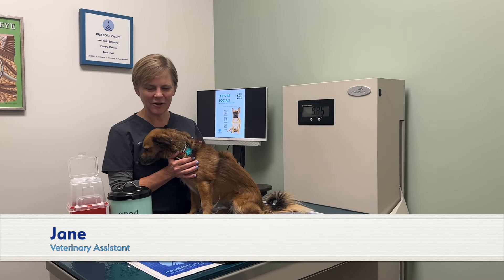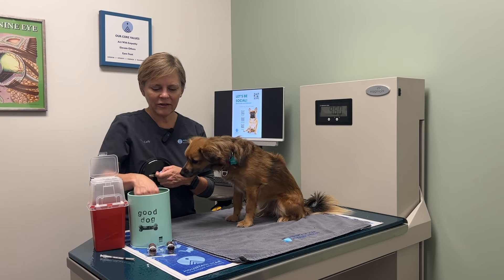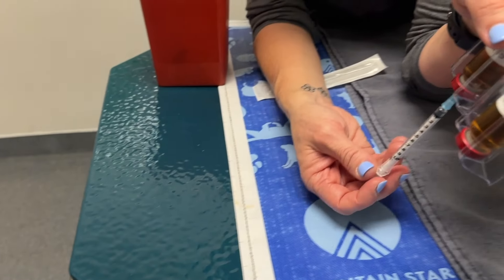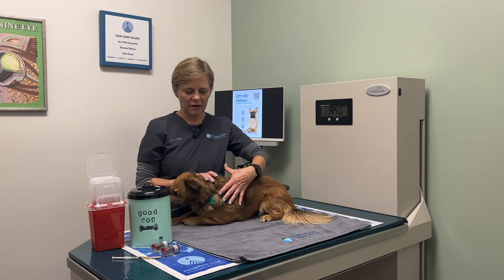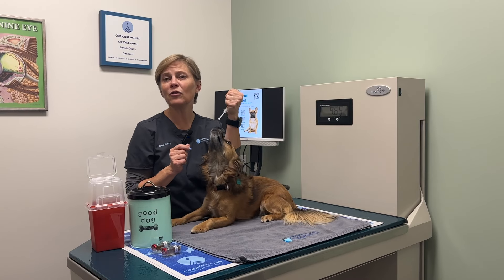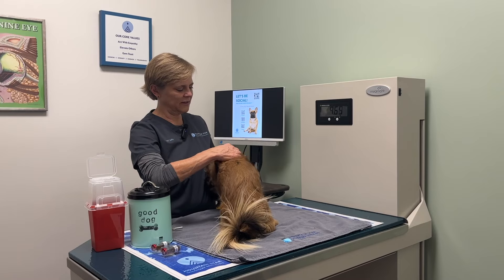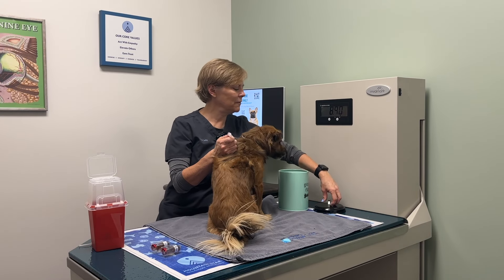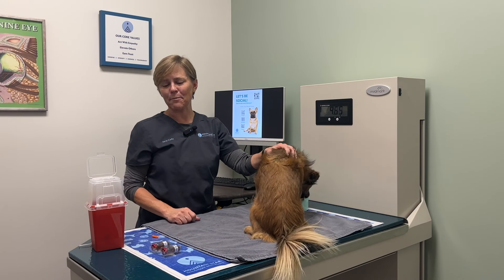Mountain Star Veterinary Specialists- How to administer subcutaneous injections